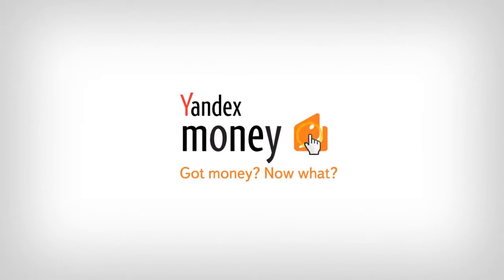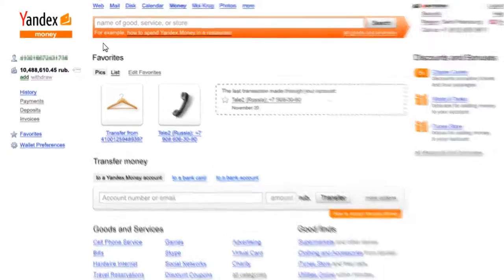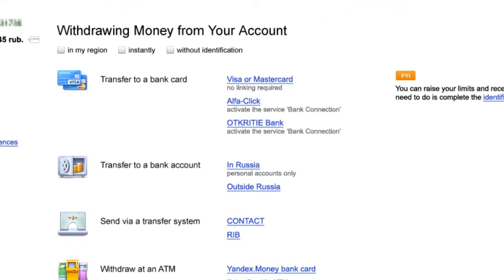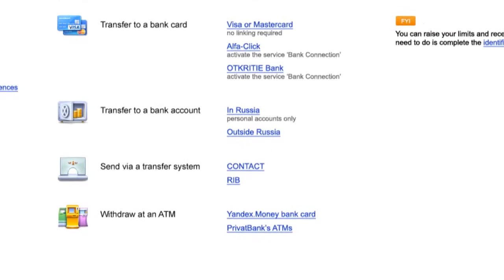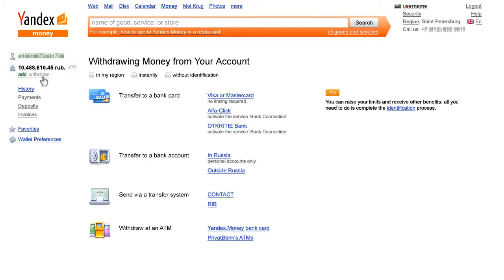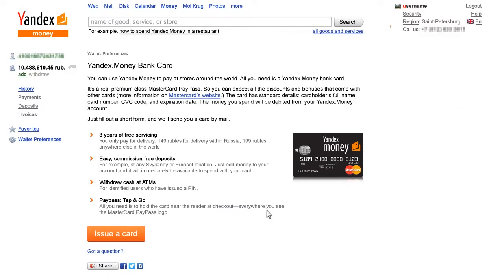Yandex.Checkout introduces QR code payments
Digital Marketing News;

The Yandex.Checkout payment service has received an update, in order to allow customers to pay using QR codes.

Russian users of the service will now be able to use the Yandex.Money mobile app to scan a QR code, which will then display the product’s name, seller and buying price.

After that, the user can choose his or her payment method, such as a bank card, e-wallet or Yandex.Money account, and complete the transaction.

The QR codes can be placed on either online products or physical goods in-store.

Currently, over 76,000 stores online use Yandex.Checkout in Russia, whilst Yandex.Money boasts over 4 million users.